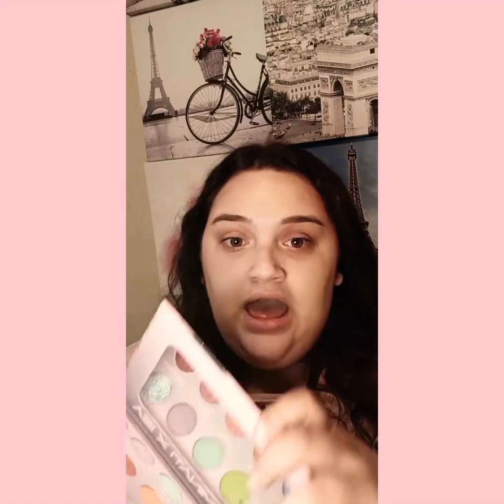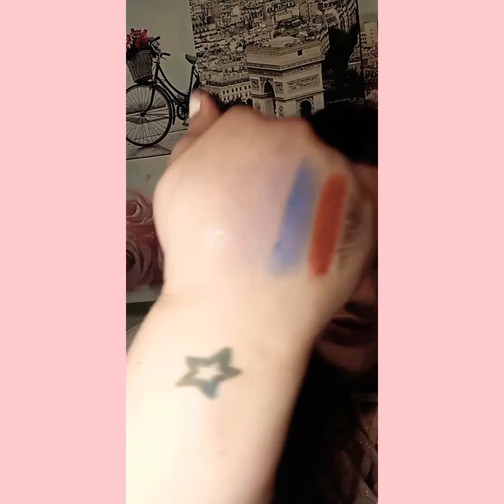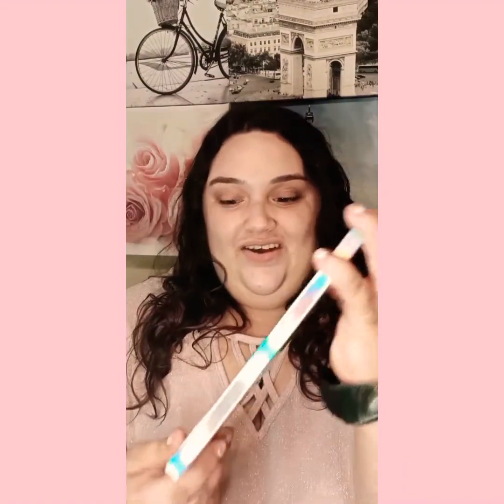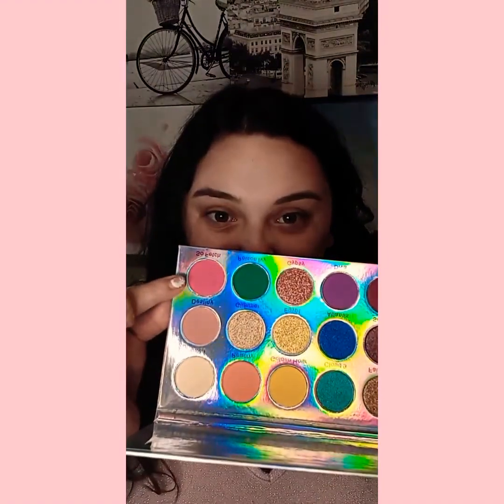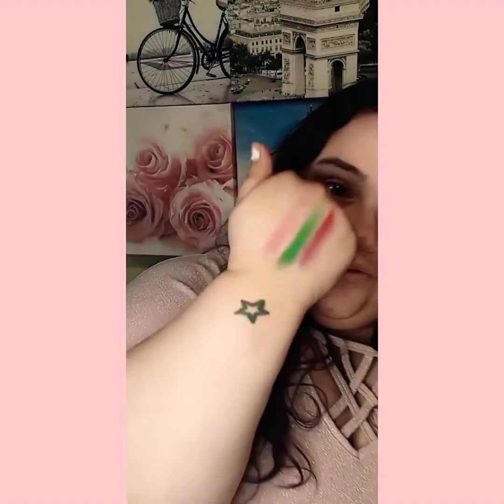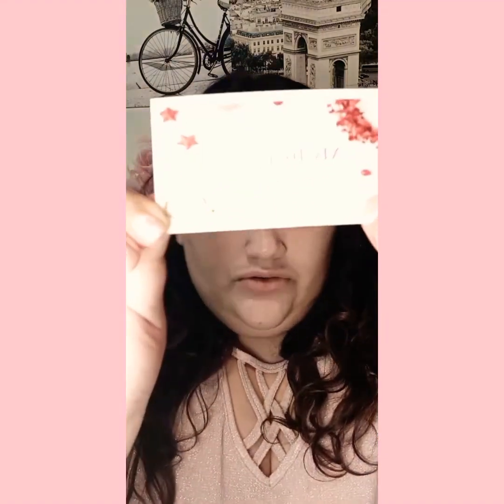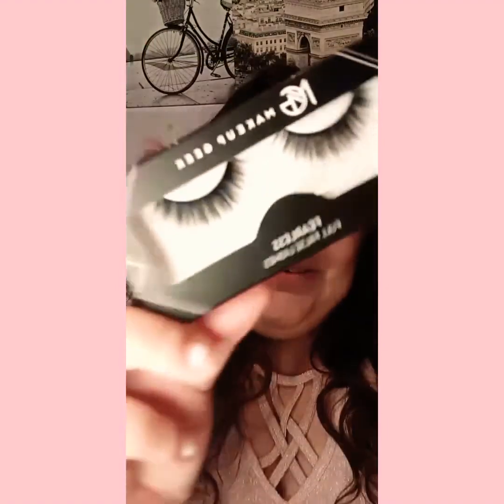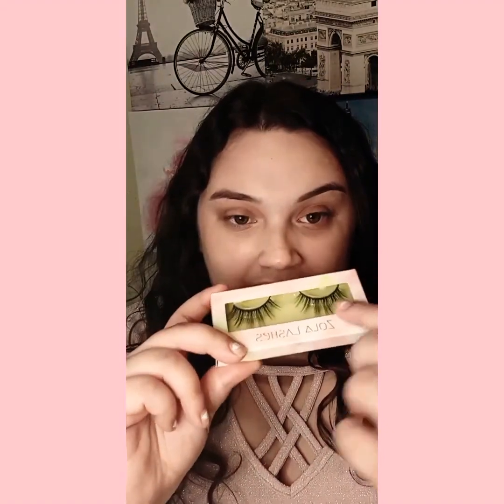lashybox December 2020 Unboxing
stay safe stay blessed and wear your masks !!

xoxo Jennifer Garcia